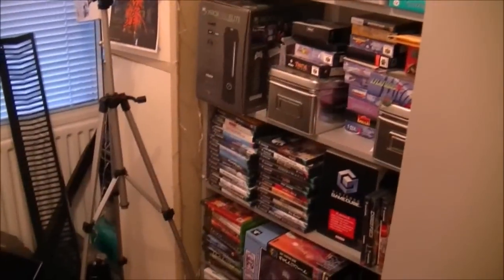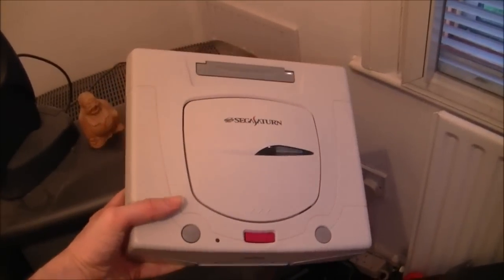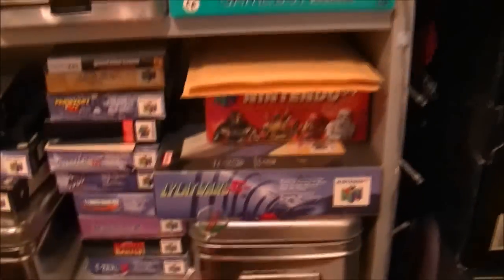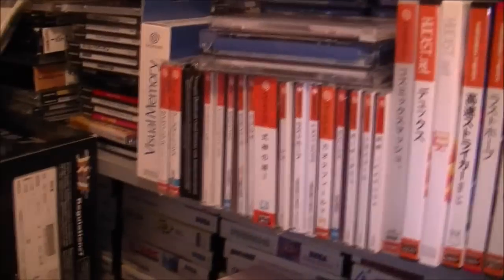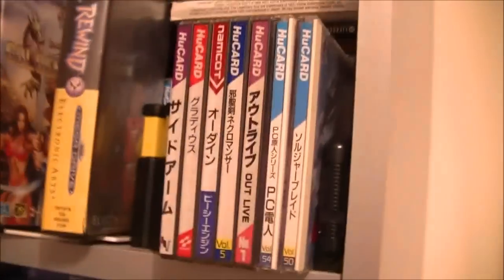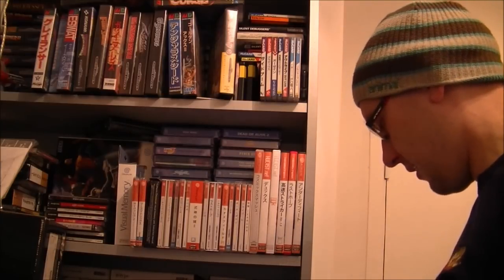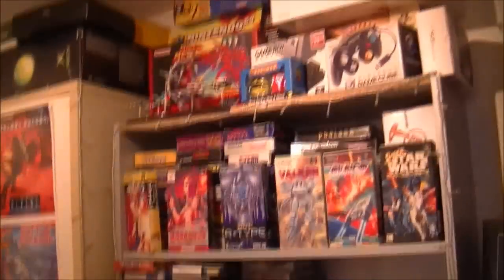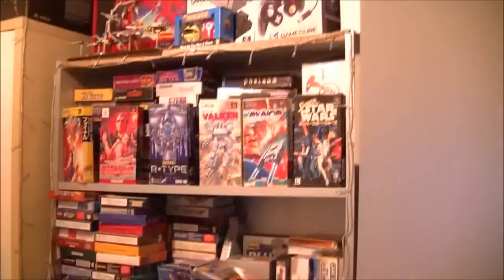Room Tour - Part 2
Geoff takes an overview of his main collection in the old house, I was so tired when I filmed this. But plenty of titles shown in this video and more importantly loads of shmups!!